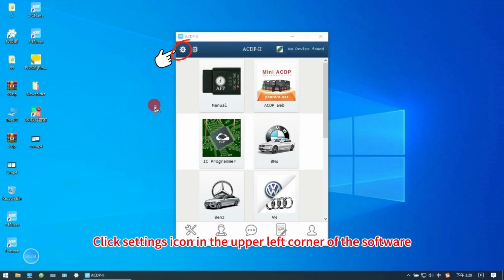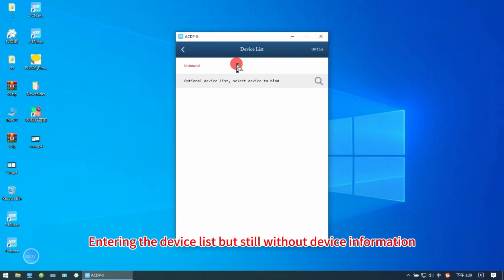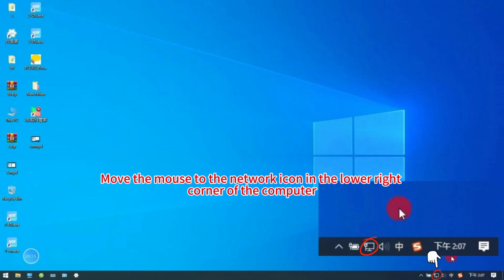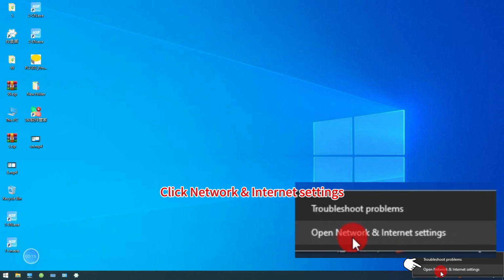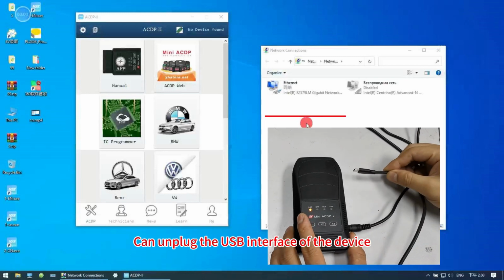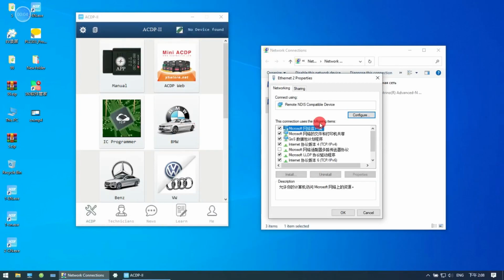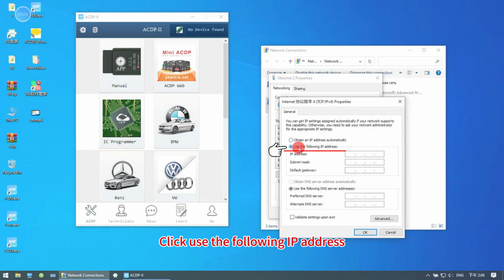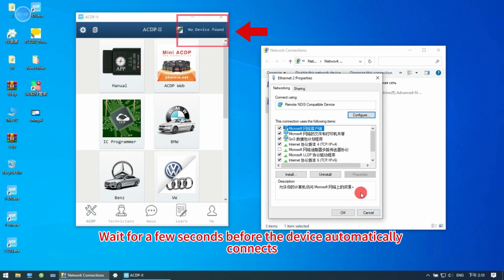How to Solve Yanhua Mini ACDP 2 Failed to Connect via USB Problem?- EOBDTool.co.uk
Yanhua Mini ACDP2 Failed to Connect via USB Solution.

2023 New Yanhua Mini ACDP 2 Key Programming ACDP-2 Master Basic Module Supports USB and Wireless Connection No Need Soldering: